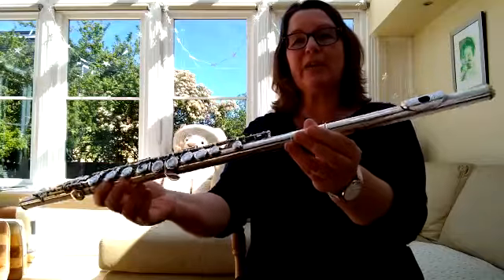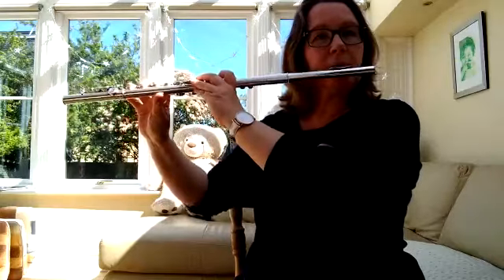Vivienne and her flute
Learn all about the beautiful flute with Vivienne